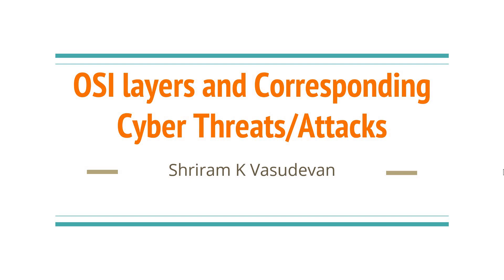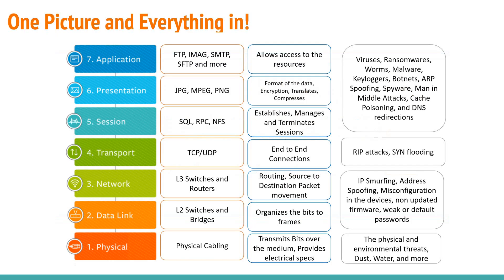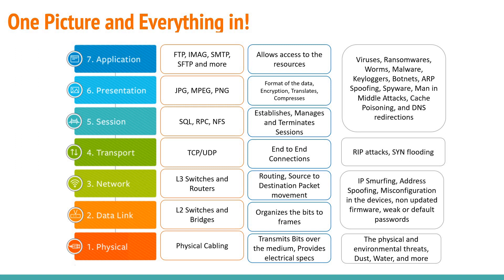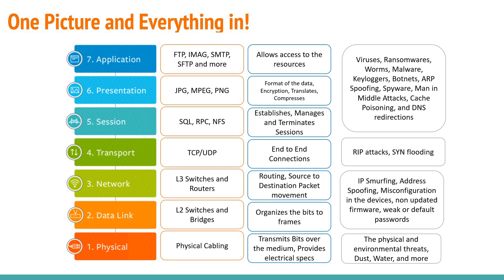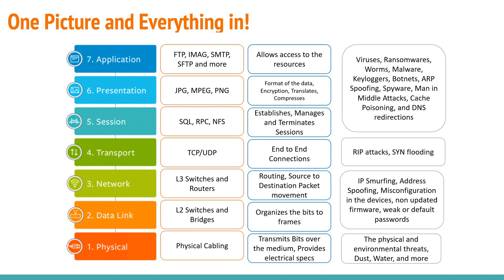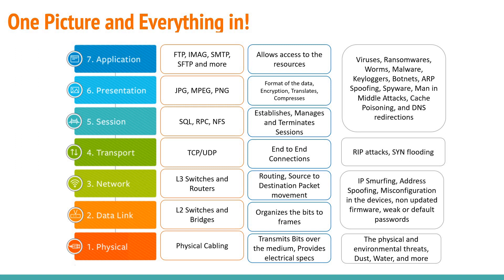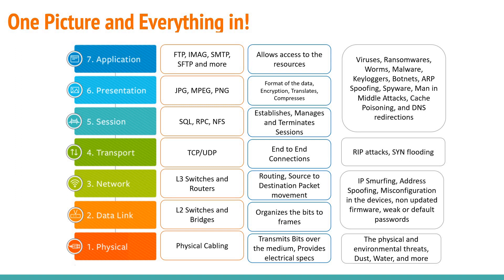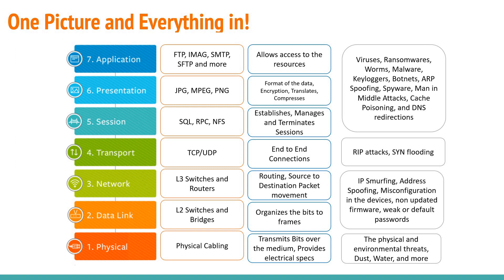OSI Layer and Corresponding Cyber Attacks and Threats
Here you go, the OSI layers and the corresponding threats and attacks are discussed clearly!